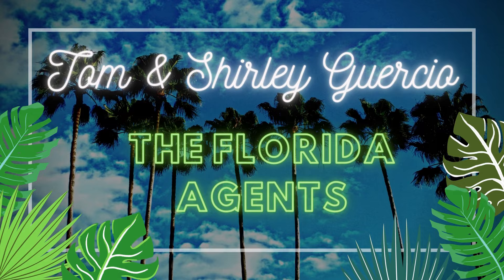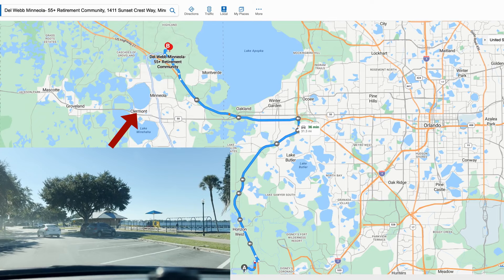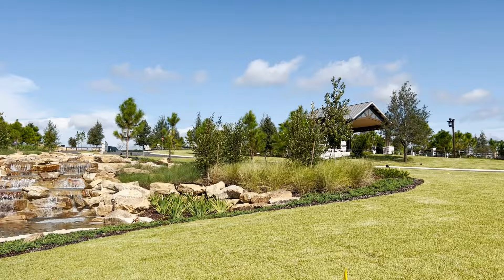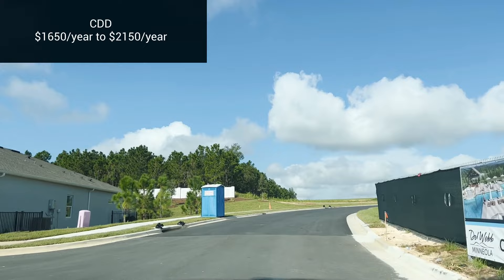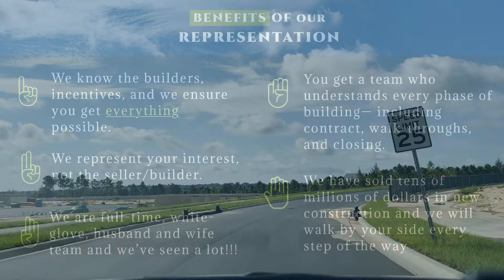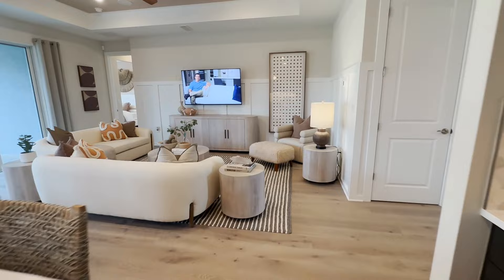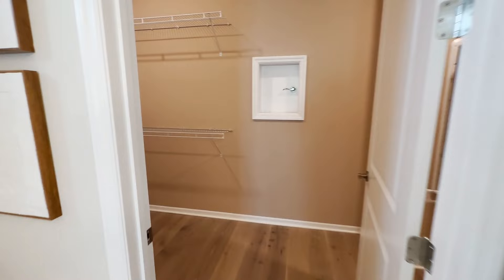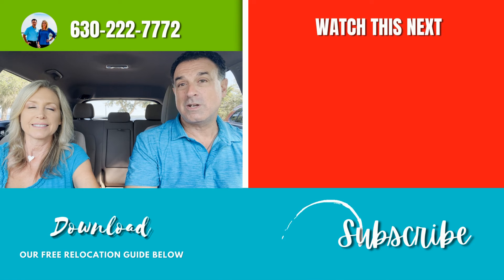Del Webb Showdown: Minneola vs Oasis (Winter Garden) - Which Orlando 55+ Retreat Reigns Supreme?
Let's compare two of West Orlando's best 55+ retirement communities - Del Webb Minneola and Del Webb Oasis in Winter Garden.  Prestige Model

Amid the rolling hills and tranquil lakes, Minneola stands as a serene retreat with the quaint charm of downtown Clermont nearby.

On the flip side, the shopper's haven of Winter Garden offers a stone’s throw access to the magical Disney World and vibrant downtown Orlando, justifying its higher price tag.

In this thorough comparison, we'll venture through the Villas, Scenic, Distinctive, and Echelon series of homes. From analyzing price points to discussing the HOA, CDD's, and neighborhood specifics, we'll cover all grounds to provide a clear picture of what each locale entails.

Minneola entices with its calm, picturesque environment and attractive pricing, while Oasis lures with its closer proximity to major amenities. Both communities promise a splendid living experience within a 90-minute drive to Florida's enchanting coastal beaches.

Join us as we delve into the unique offerings and characteristics of each community, helping you envision your dream retirement scenario more vividly.

Don't forget to download our FREE Relocation Guide.  We'd love to hear from you.

55+ Lake Ashton Homes For Sale

Shirley Guercio
Tom Guercio
Preferred Real Estate Brokers
Legends Pointe Plaza
4290 S. Highway 27, Suite 4 (2nd floor)